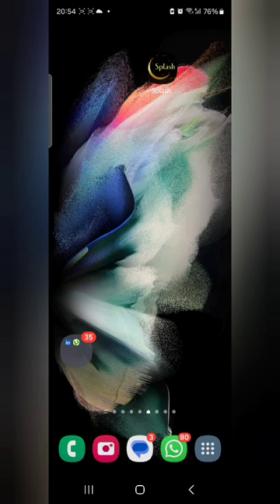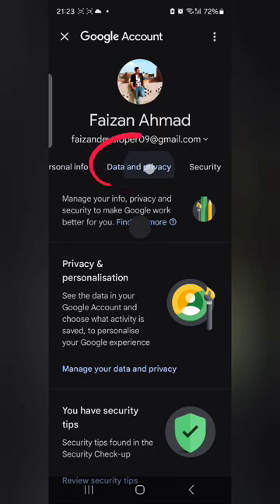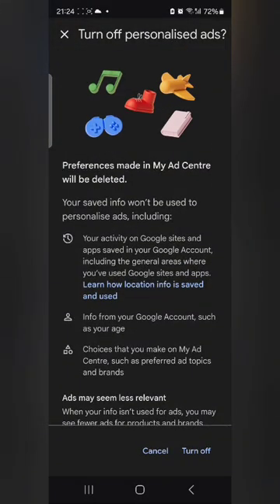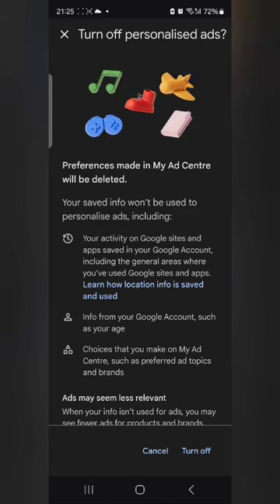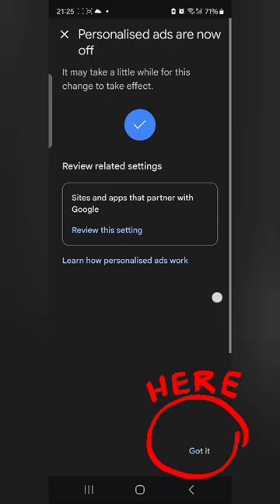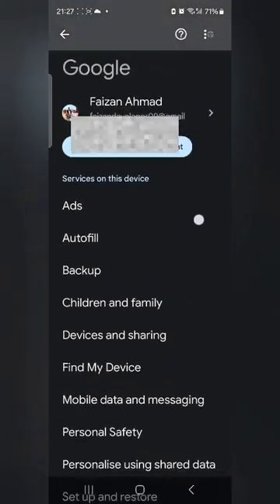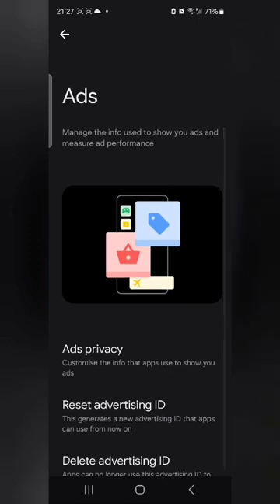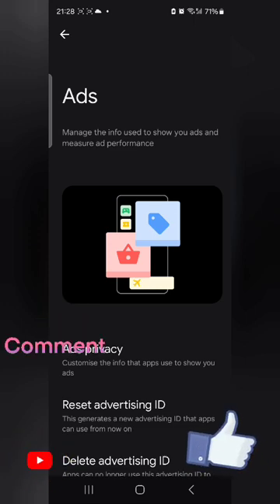"No More Distractions:How to Turn Off Google Ads on Your Phone": Removing Google Ads on Your Phone"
"No More Distractions:How to Turn Off Google Ads on Your Phone"

"Blocking Google Ads on Mobile Phones"

"Step -by -Step : Removing Google Ads on Your Phone"